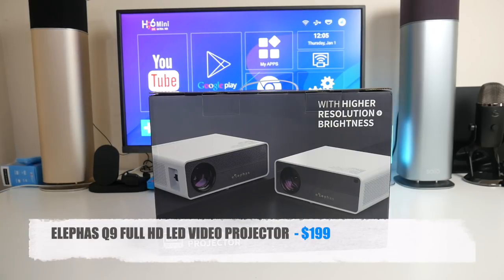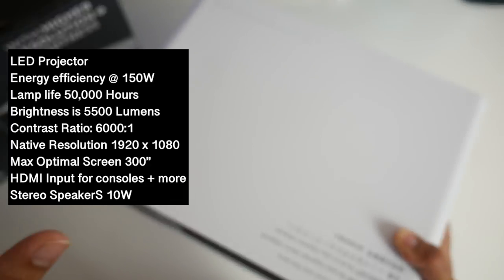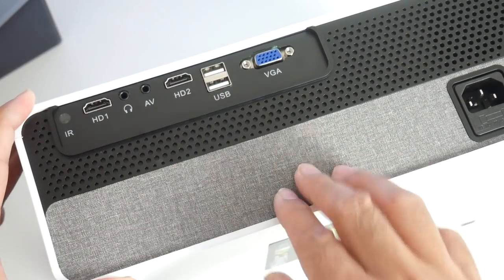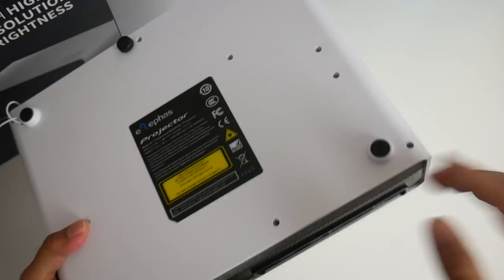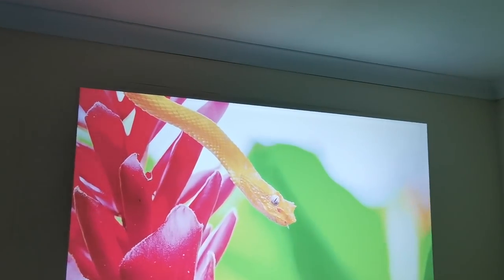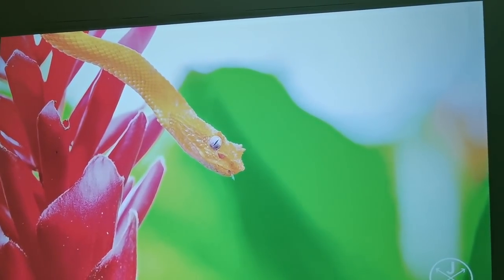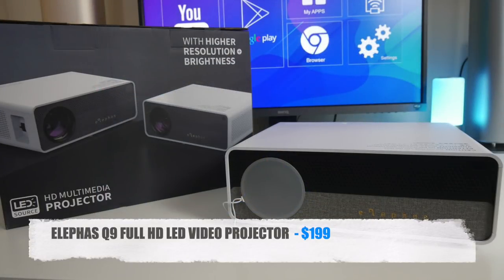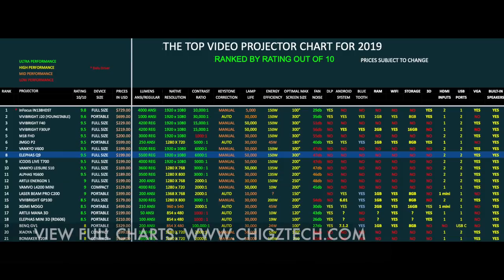ELEPHAS Q9 LED Video Projector - Native 1080p - 5500 Lumens - ON SALE £159 - Any Good?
ELEPHAS Q9 LED Video Projector - Native 1080p - 5500 Lumens
✅ Amazon UK

Specs:
LED Projector
Energy efficiency @ 17W
Lamp life 50,000 Hours
Brightness is 5500 Lumens
HDMI Input for consoles + more
Stereo Subwoofer Speaker 10W Max